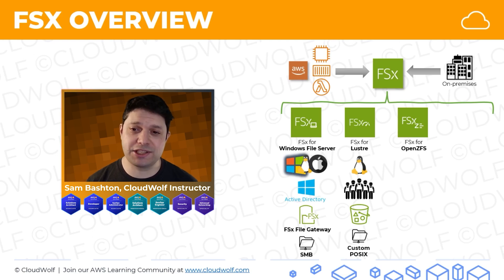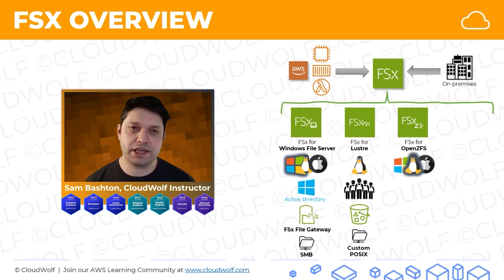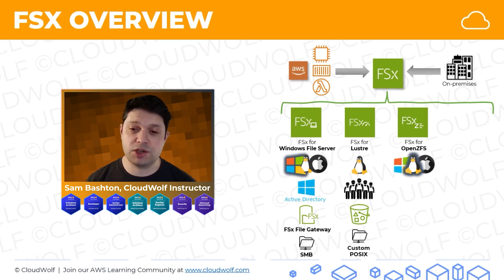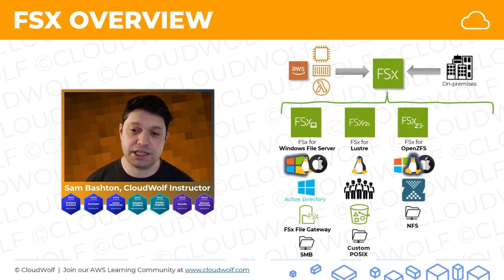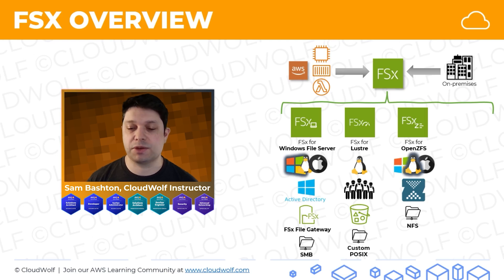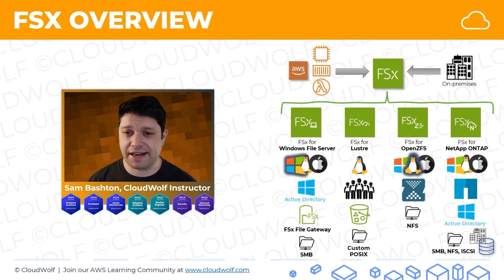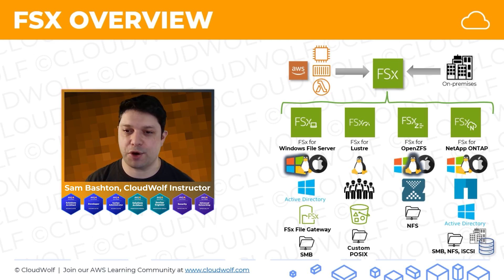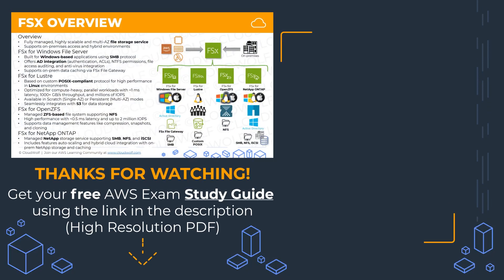AWS Course: FSX Overview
What is FSX for AWS? We'll provide an overview of what it is, and how it works so you can prepare for your exam.

SUMMARY:
-FSX is a fully managed, highly scalable and multi-AZ file storage service
-Supports on-premises access and hybrid environments
-FSx for Windows File Server
-FSx for Lustre
-FSx for Open ZFS
-FSx for NetApp ONTAP